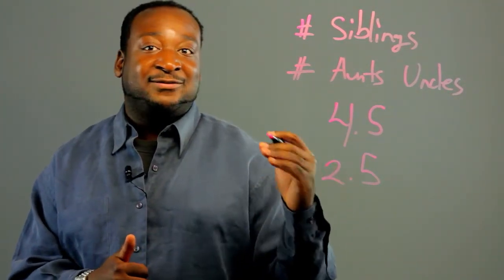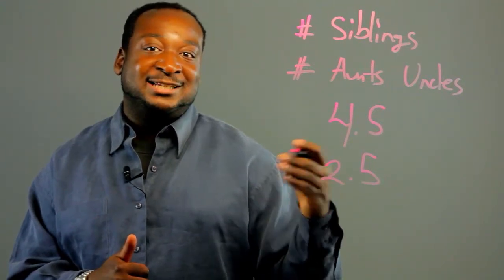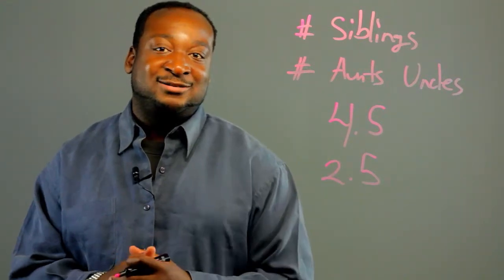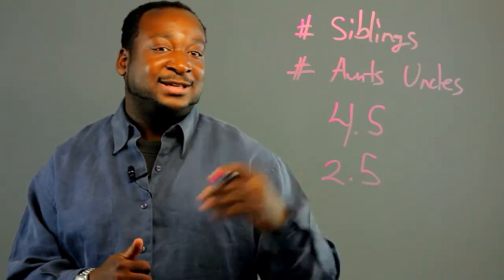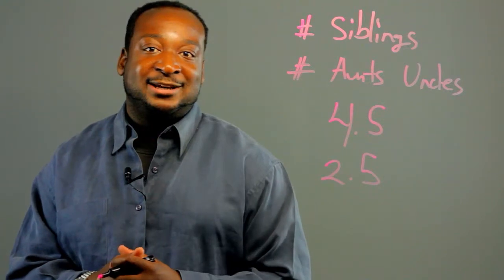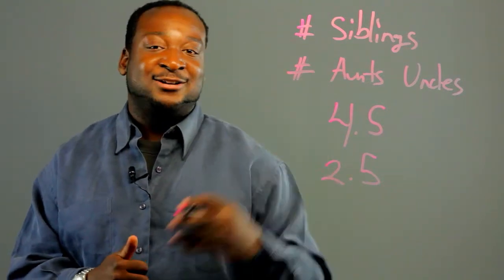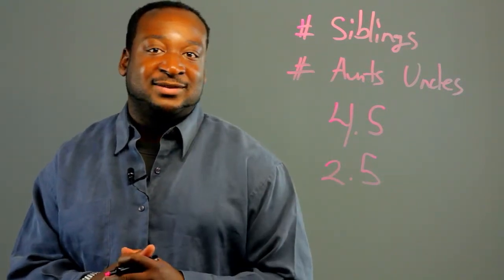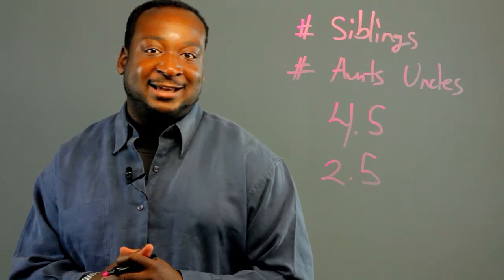Interactive Seventh Grade Math Activities : Math Lessons & Activities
Interactive seventh grade math activities can be done by first breaking the class down into groups. Find out about interactive seventh grade math activities with help from an experienced mathematics educator in this free video clip.